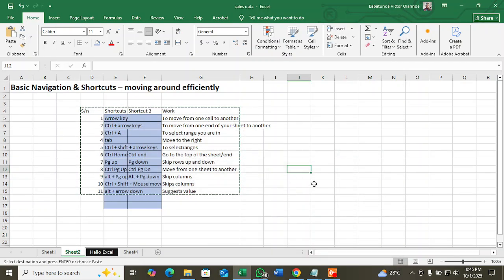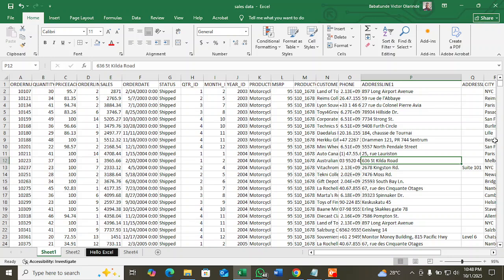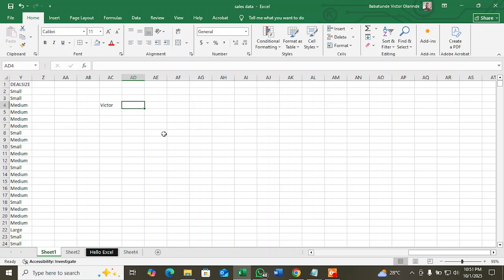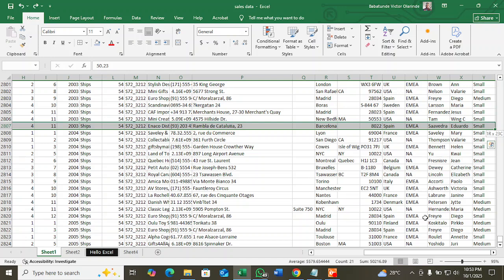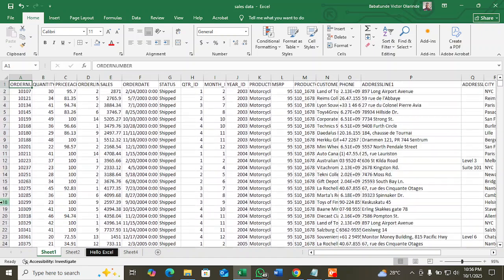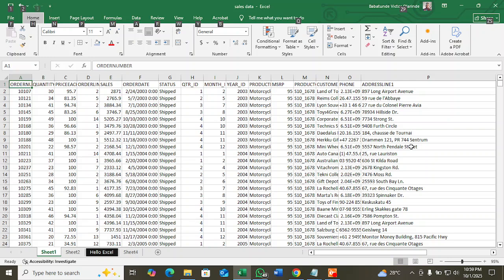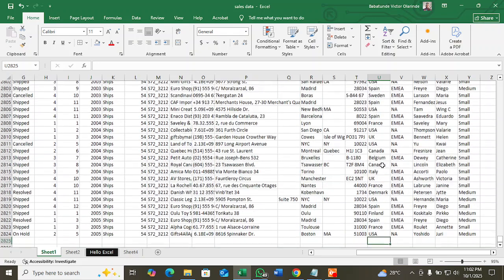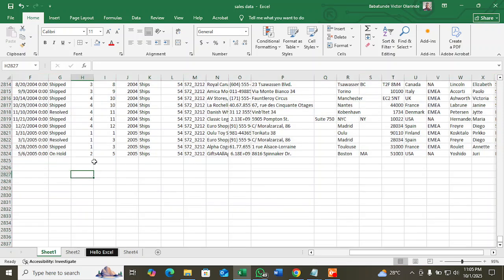Basic Navigation & Shortcuts In Excel - Day 2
Day 2- Basic Navigation & Shortcuts – moving around efficiently

30 days Excel Mastery Challenge